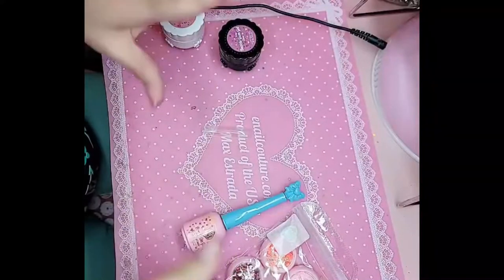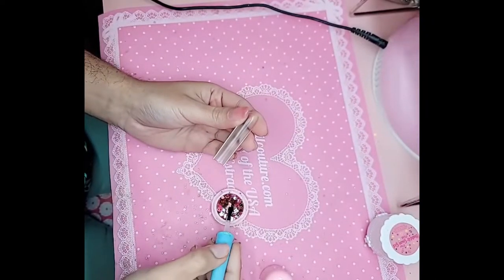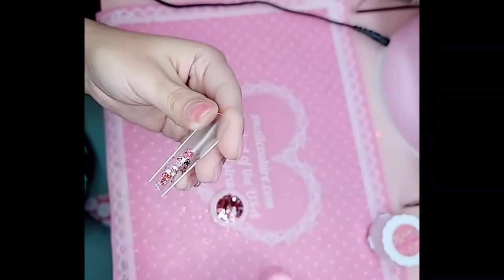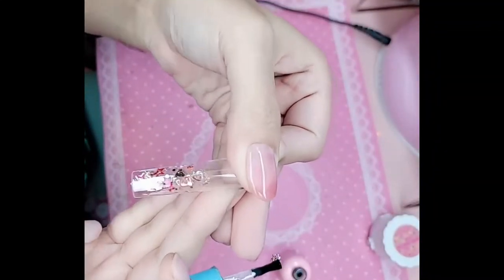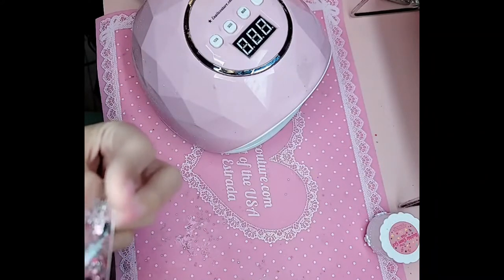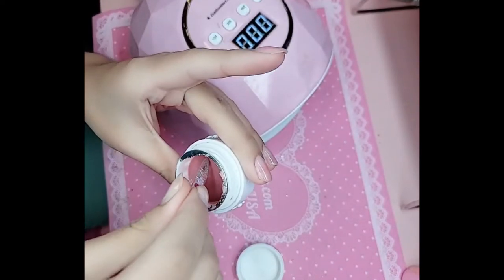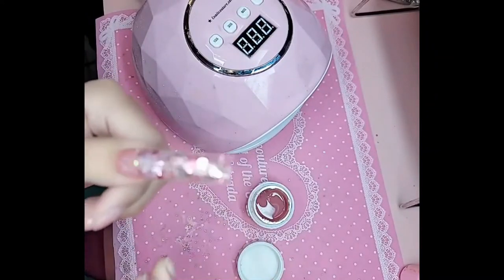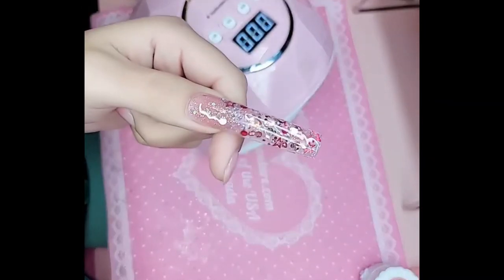123go valentine's day demo encapsulate glitter - MAX Estrada